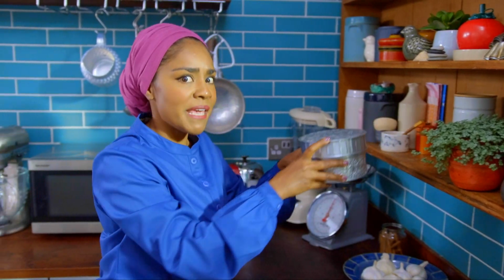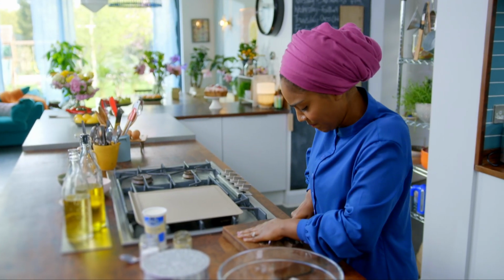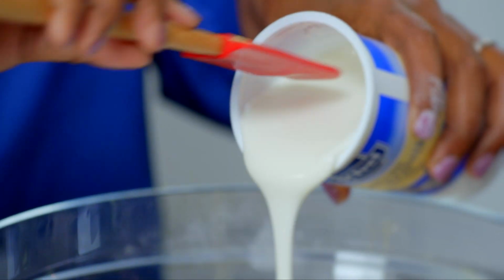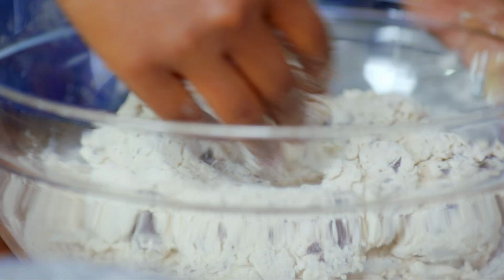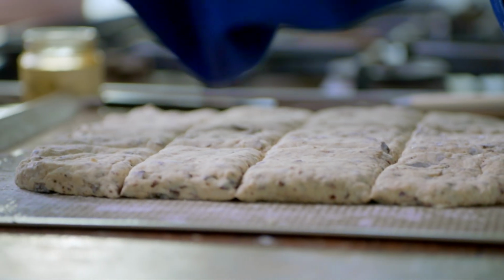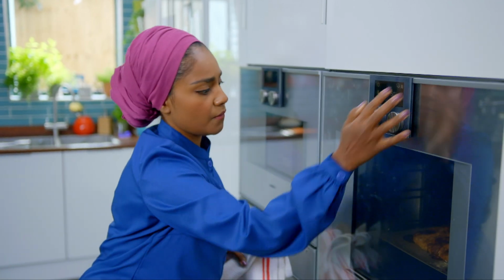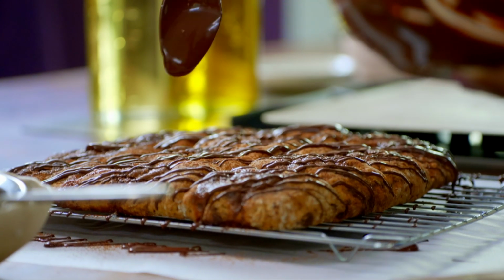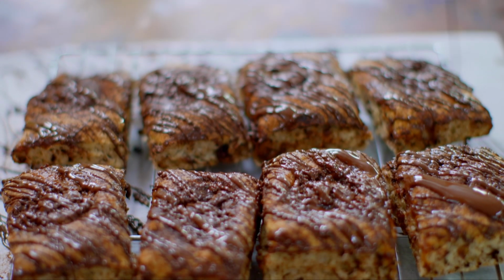Caramel Soda Bread, Tear & Share | Nadiya's Family Favourites - BBC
Nadiya Hussain makes her scrummy Caramel Tear & Share Soda Bread for her new series, Nadiya's Family Favourites.

Nadiya's Family Favourites | Series 1 Episode 7 | BBC